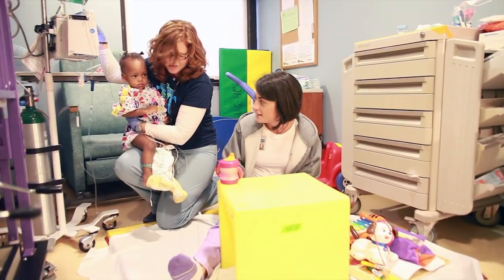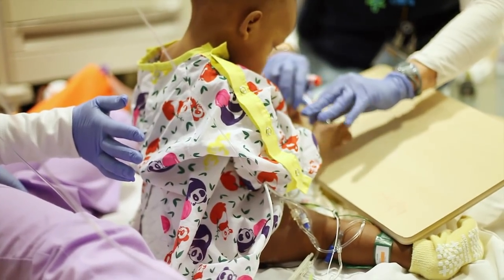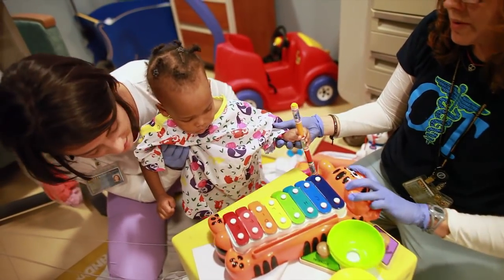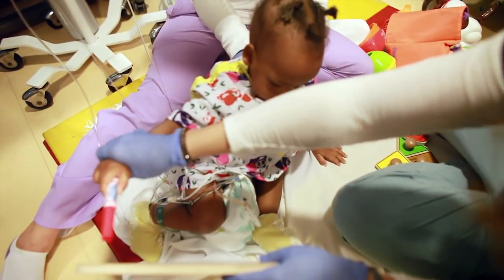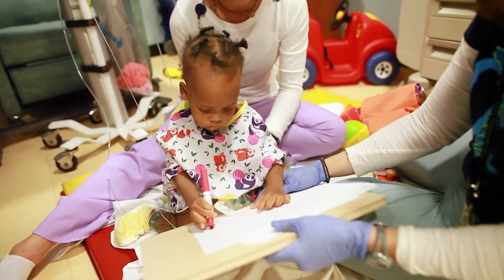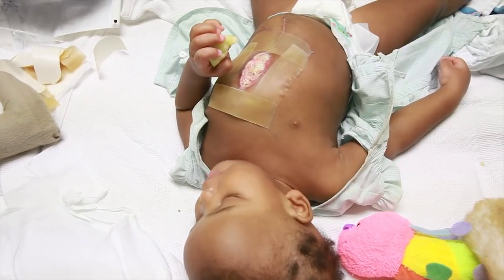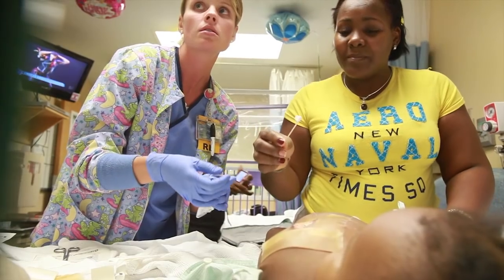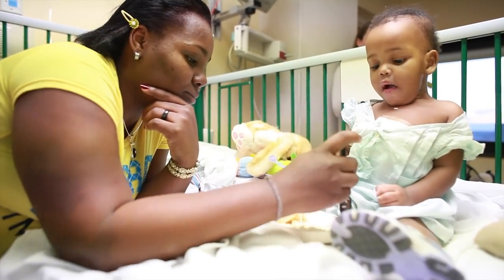Conjoined Twins: Recovery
Video by Eva Russo/Times-Dispatch
Formerly conjoined twins Maria and Teresa Tapia recover at Children's Hospital of Richmond at VCU after undergoing separation surgery on November 7 and 8, 2011. The 19-month-old twins were conjoined at the lower chest and abdomen.